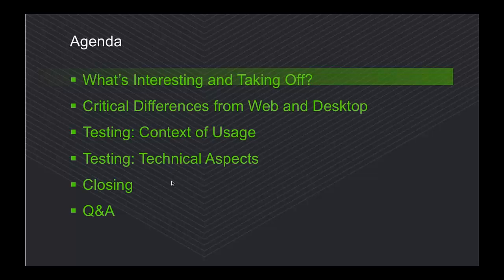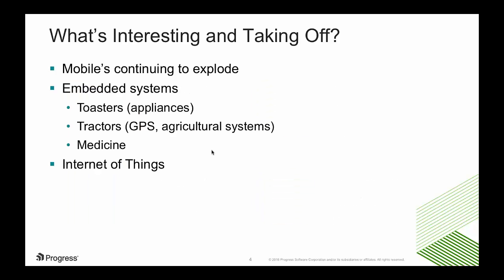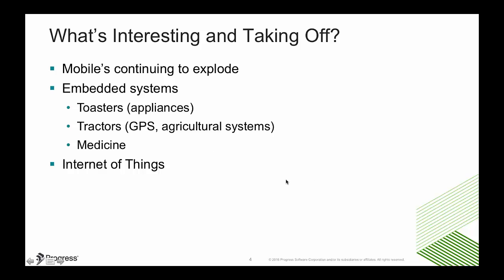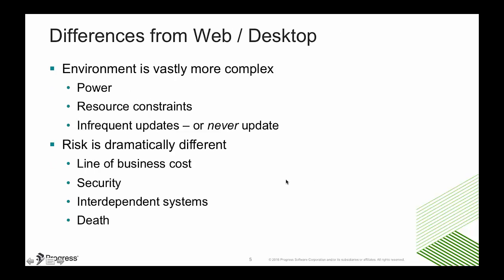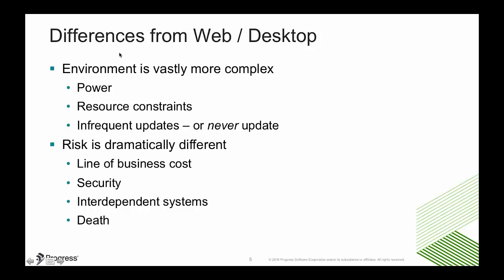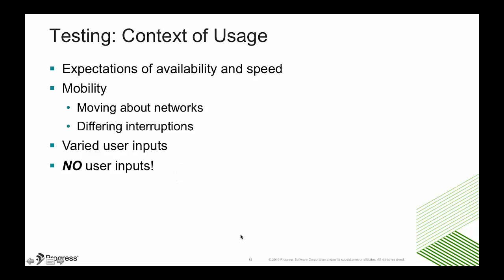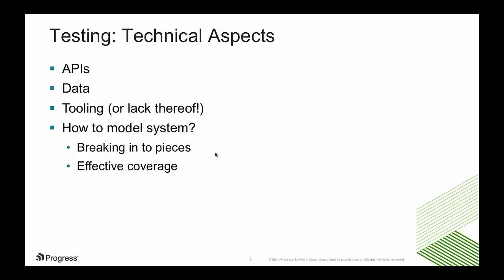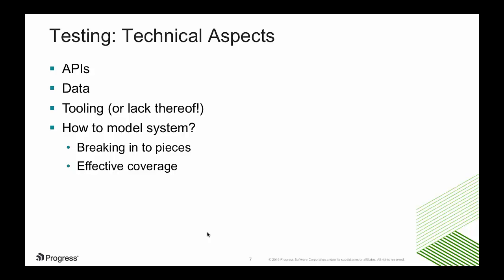The New Testing Battlefields: Mobile, IoT and Beyond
The testing domain has always included work outside the "traditional" UI applications in web and desktop—it's just never been as well publicized. That's changing rapidly with the explosion of mobile and embedded systems. In addition, the devices making up the Internet of Things, automobile systems, and similar systems all need testing too. Listen to testing experts Richard Bradshaw, Daniel Knott, and Jim Holmes as they discuss how testing has evolved to handle helping deliver high-quality software that runs on your phones, in your cars and in your home.